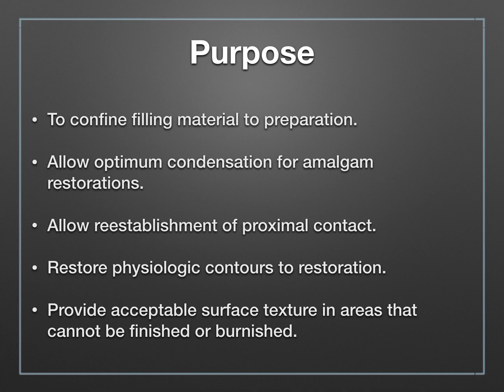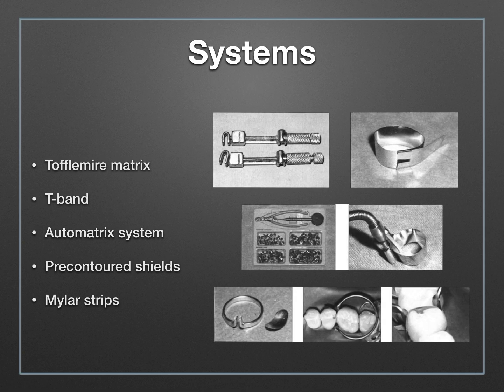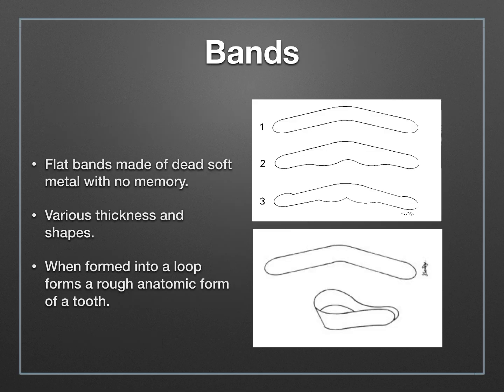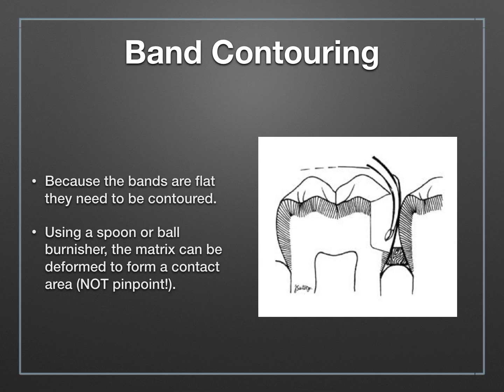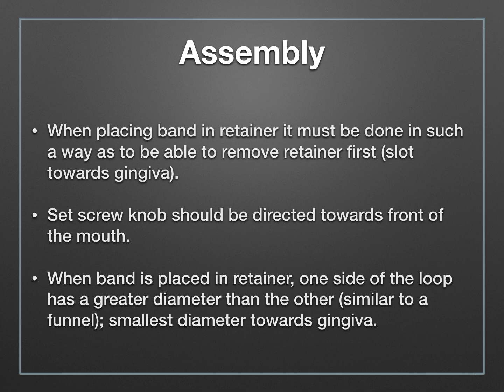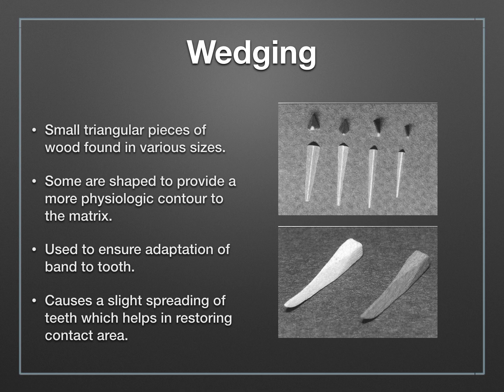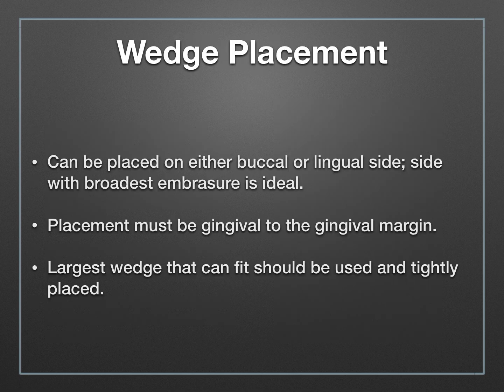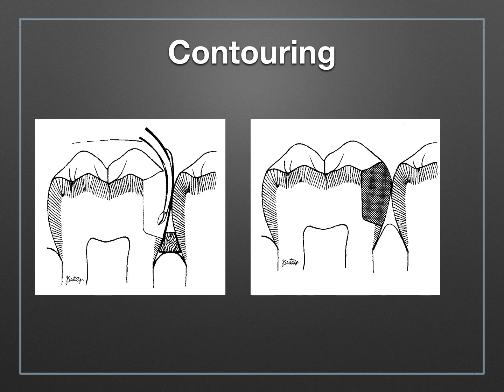Matrix System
The use of Toffelmire matrix in class II restorations